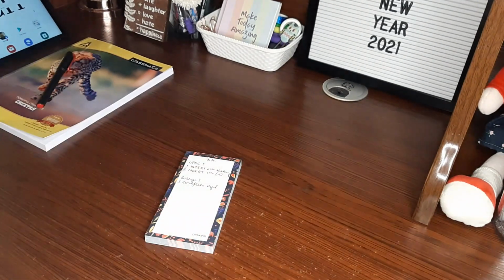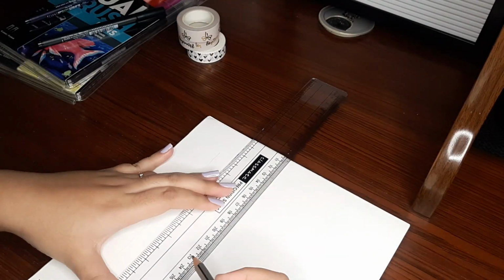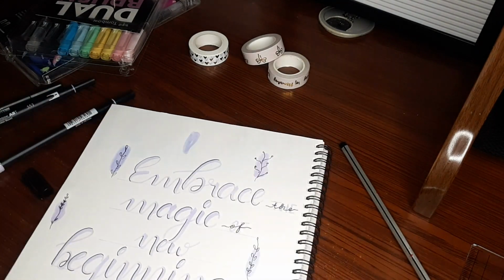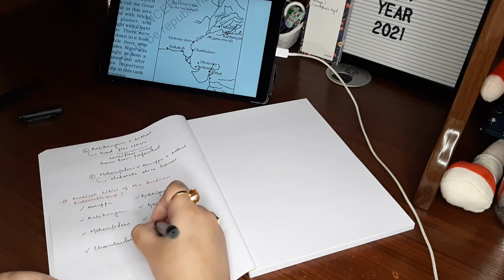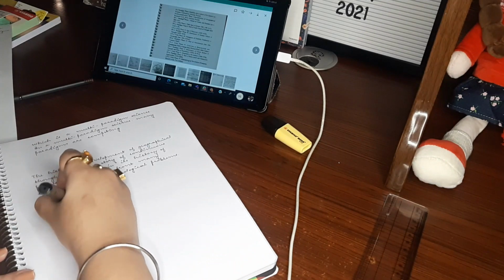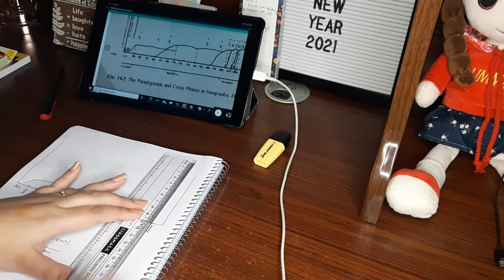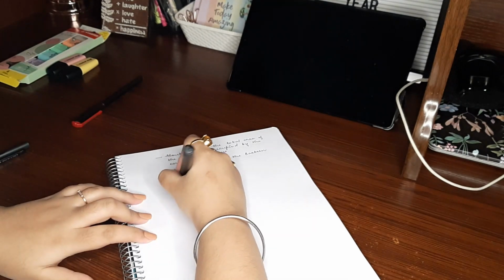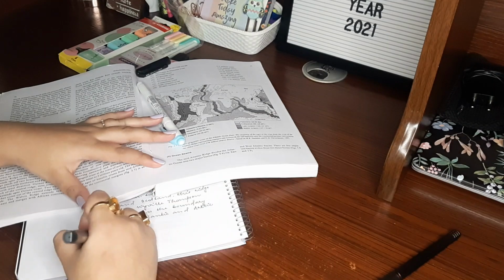Full day Study Sessions using the Pomodoro Technique (UPSC and College) + Journaling: Study with Me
Hello, my loves! Welcome back to PEACH.
This is a study vlog where I've shared parts from my study sessions throughout the day. I study using the Pomodoro Technique which has been showcased here in this video. If you are unable to understand what Pomodoro Technique means, click on the link ahead to watch my video on 'The Pomodoro Technique' I've also added a glimpse of making a journaling spread here in my vlog. This vlog will guide you with a day's study session; the music added to the vlog is calm and relaxing.
//Music//
Serenity: Aakash Gandhi
//ABOUT//
This is Chiyasmi. PEACH - by Chiyasmi is a resource for personality development and lifestyle design.